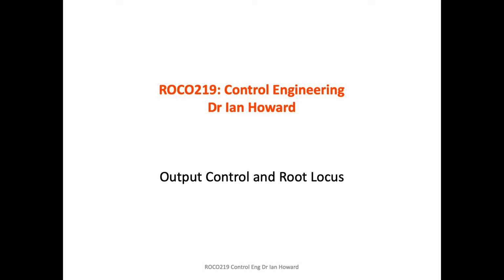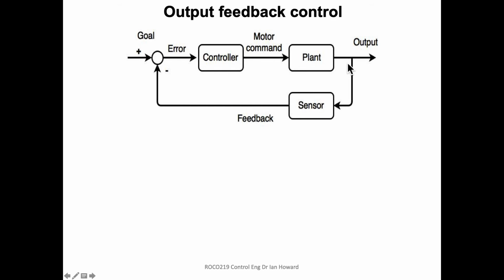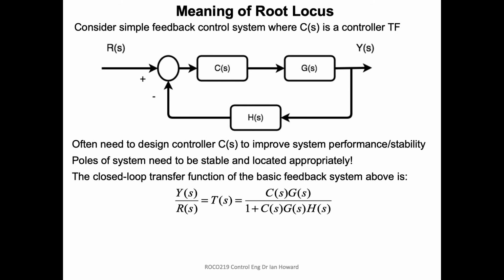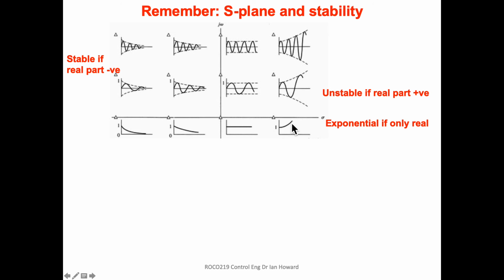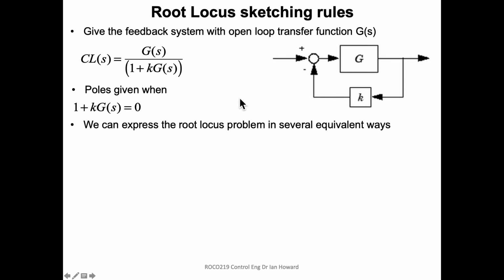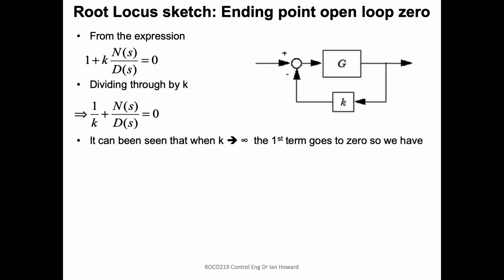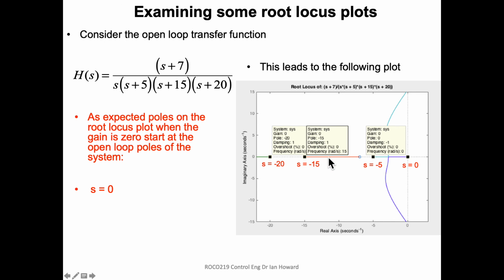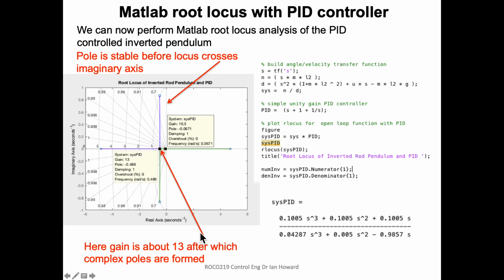ROCO219 A11 Output control and Root locus